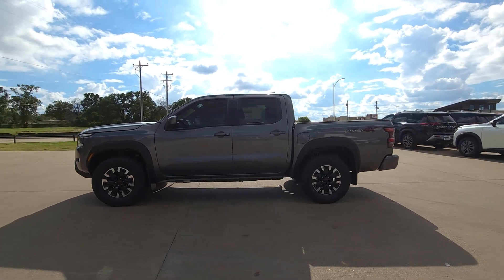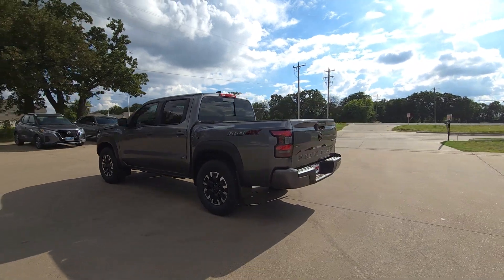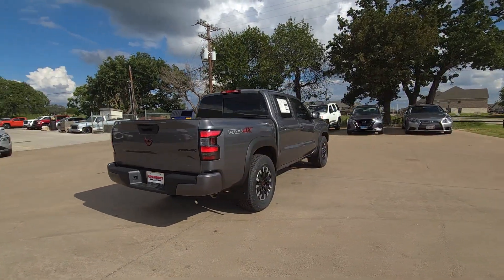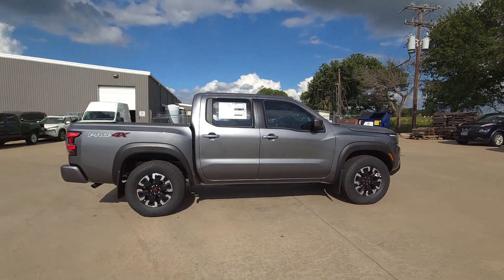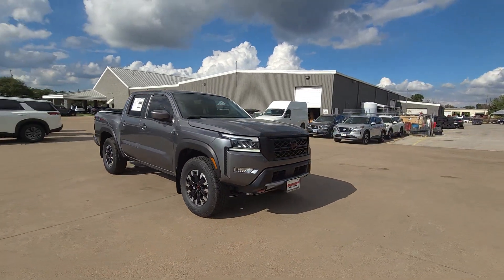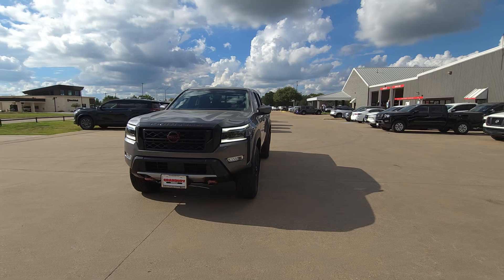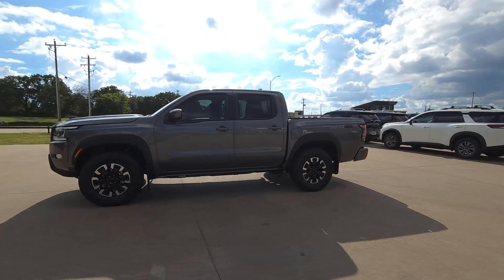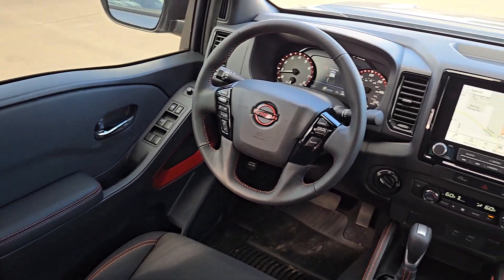2024 Nissan Frontier PRO-4X TX Granbury, Fort Worth, Weatherford, Stephenville, Burleson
New 2024 Nissan Frontier PRO-4X available at Granbury Nissan located in 4601 E US Hwy 377, Granbury, TX, 76049. Servicing the Granbury, Fort Worth, Weatherford, Stephenville, Burleson area.

Looking for your dream car? It could be the  2024  Nissan Frontier. Here's a hardworking Nissan Frontier, the mid-size pickup that's durable, comfortable, and up to the task. Whether you're on the jobsite or hitting the trail, this rugged partner has your back. These are just some of the great options this vehicle comes with: Apple Carplay®/Android Auto®, Keyless Entry, Satellite Radio, Alarm, Bluetooth® Connection, Electronic Stability Control, Aluminum Wheels, Steering Wheel Audio Controls, Intermittent Wipers, Traction Control. Add a little creature comfort to your work day when you're at the wheel of this Frontier. Come in for a fun and easy test drive. Our team will make it the best part of your day.